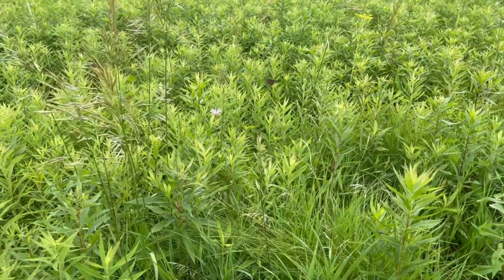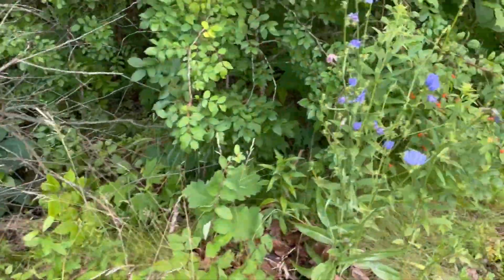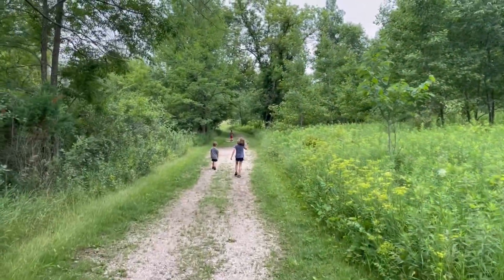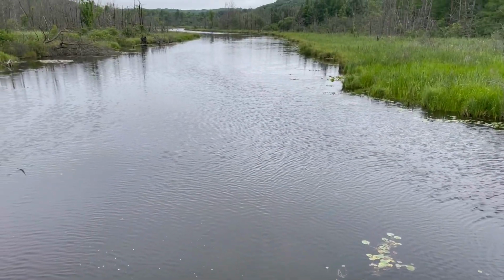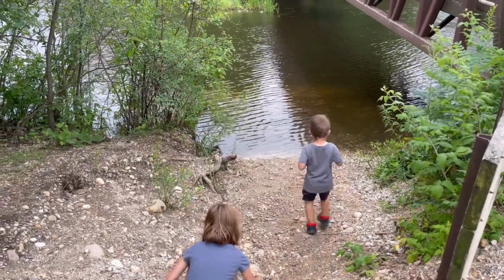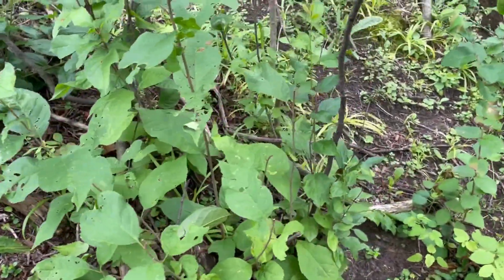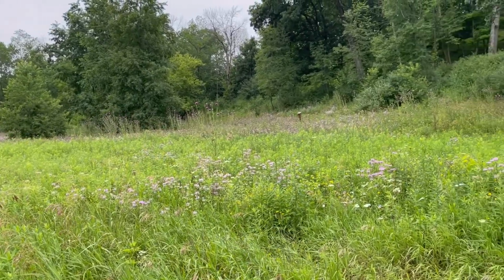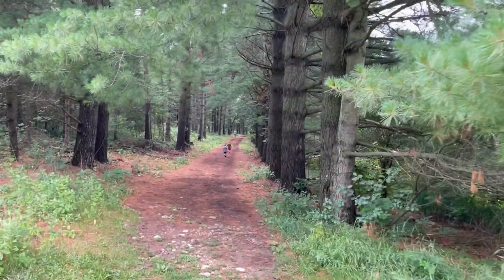Hiking Loew Lake Segment | Ice Age Trail | Erin, Wisconsin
If you'd like your very own Epic Adventure Guy Hat, go

Loew Lake on the Ice Age Trail in Washington County, Wisconsin. What a great family hike because of the accessibility and clear trails. Views of the meadow, river, and lake were very scenic. Bugs weren't bad when we went but I've been there when they were ferocious.

 @Epic Adventure Guy